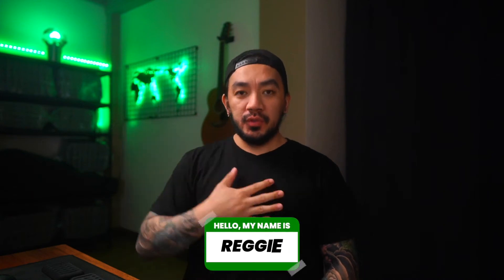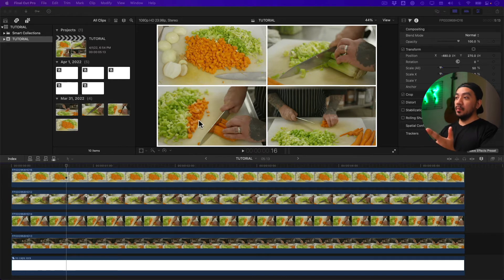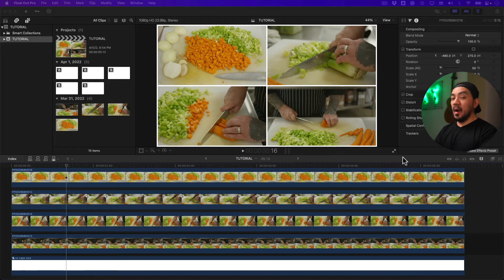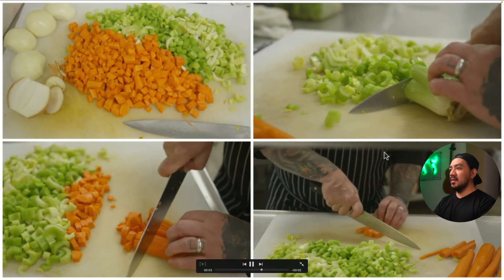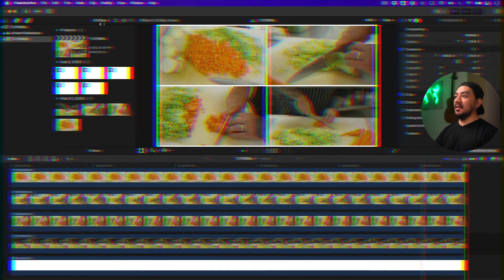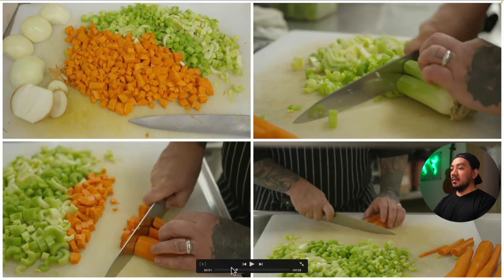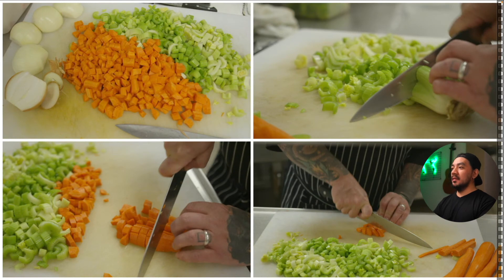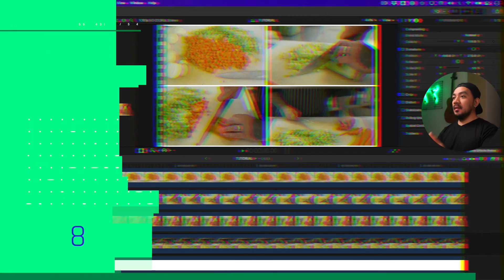How to Make Video Full Screen in Final Cut Pro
Hey there. If you’re asking yourself “How do I make video fullscreen in Final Cut Pro” you’re in the right place. It’s easy and I’ll show 3 ways how to do it.

00:00 - Intro
00:08 - Using a button
00:55 - Using menu
01:41 - Using keyboard shortcut Blur
02:04 - Outro